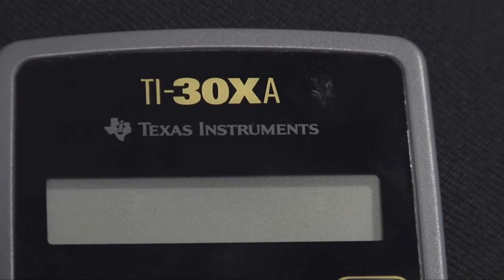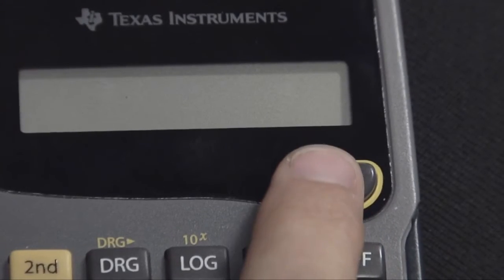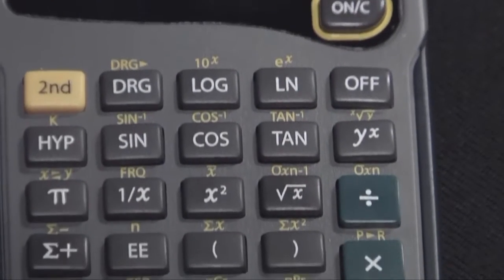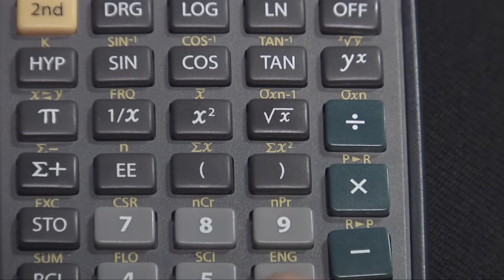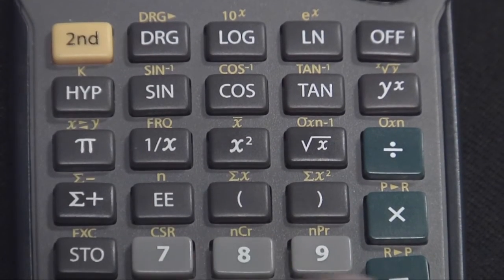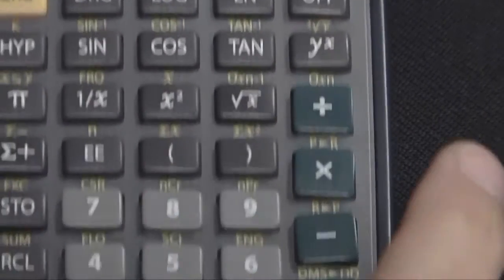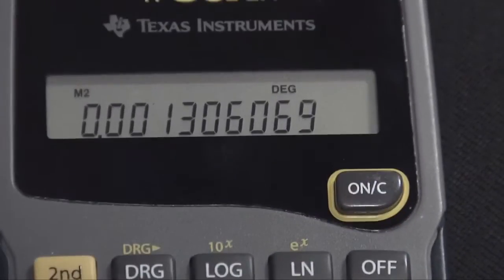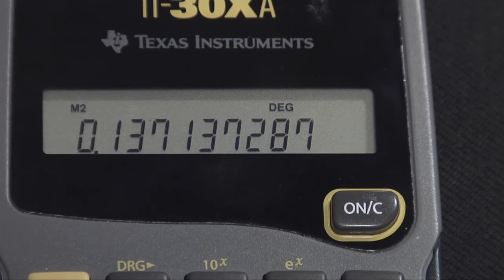TI-30XA Binomial Probability